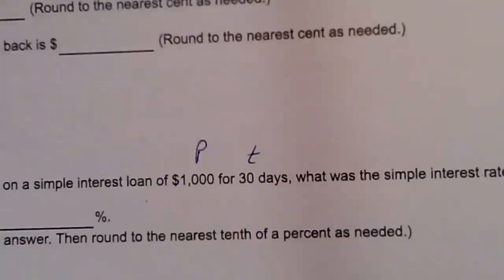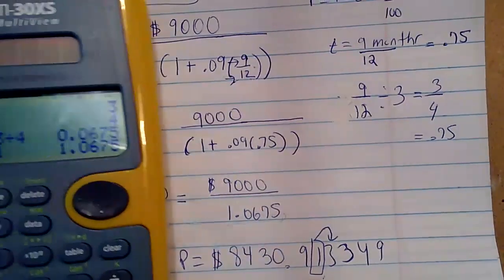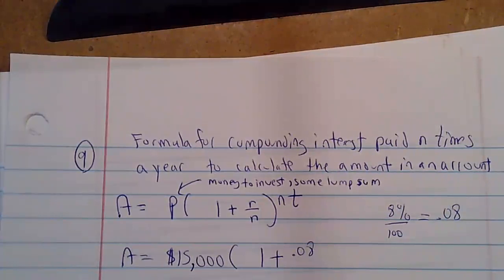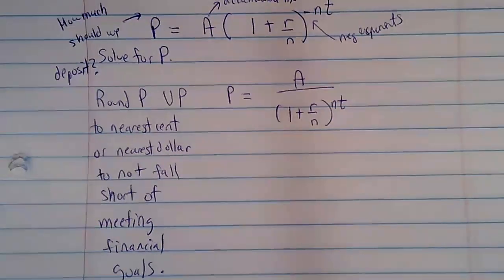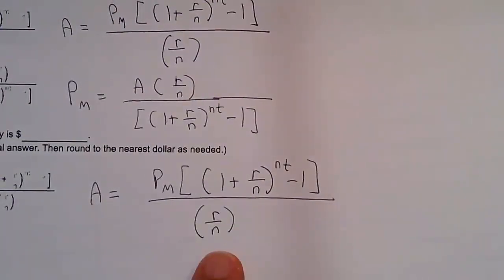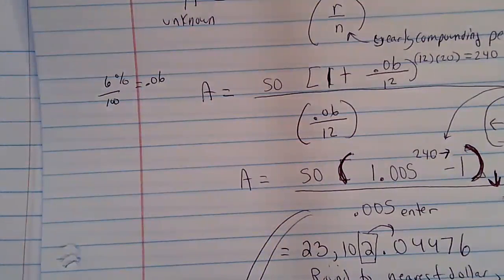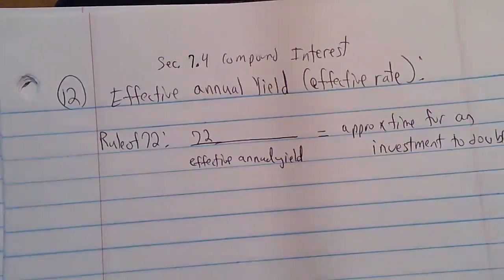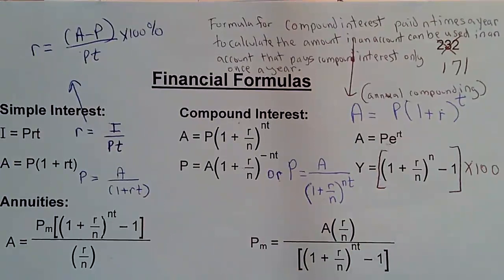Math 1332 Test #3 Review Financial Part 2